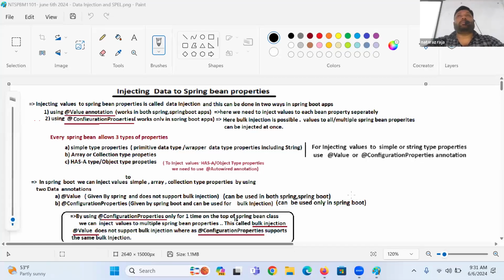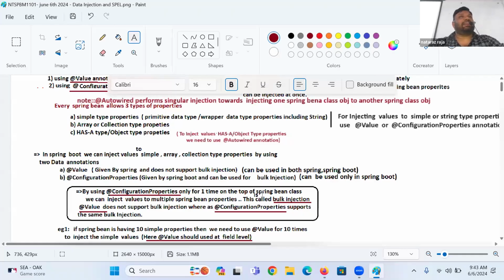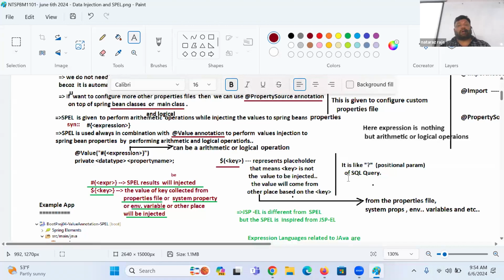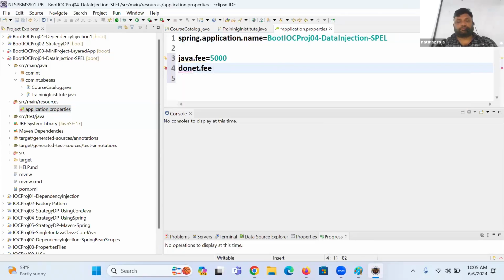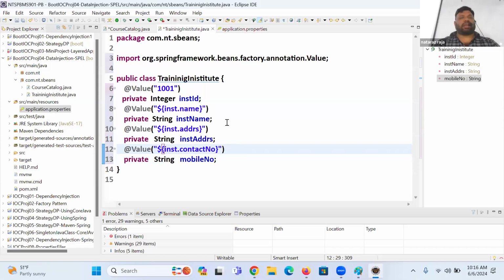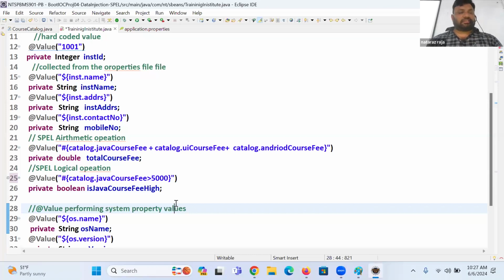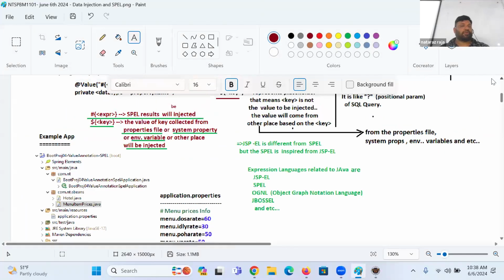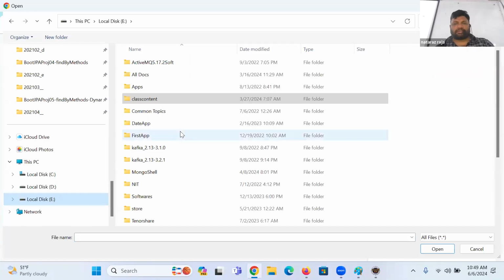Day-33 Spring Boot Core Module-Data Injection and SPEL 06-06-2024